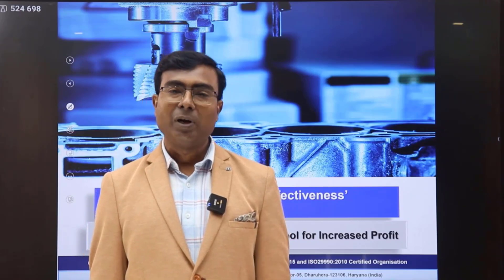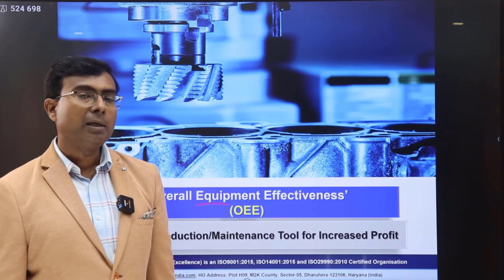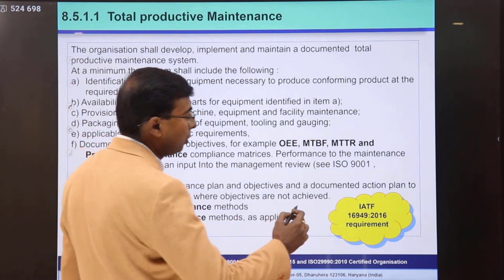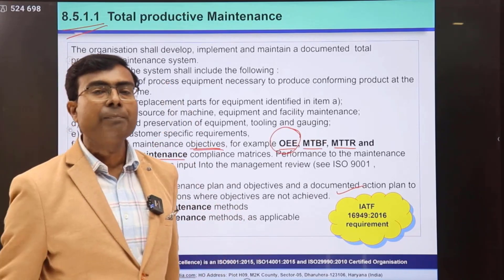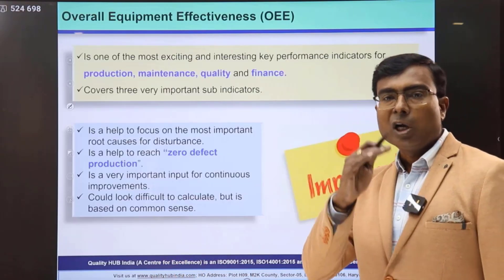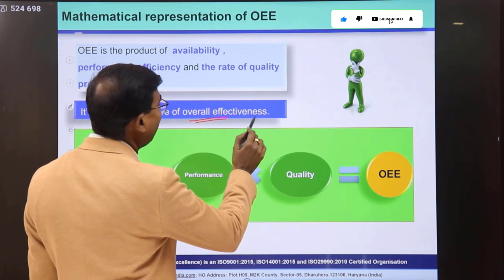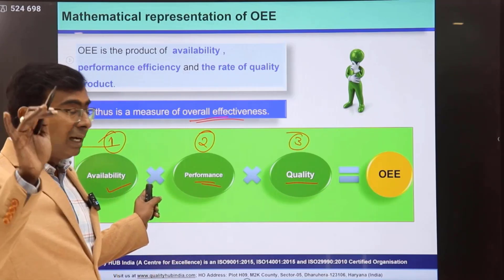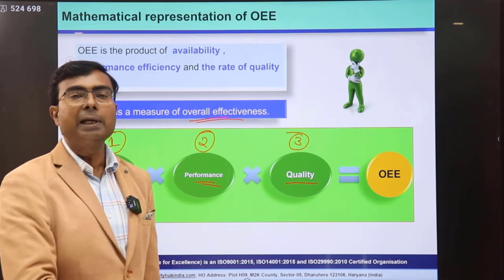Overall Equipment Effectiveness (OEE) | How to calculate? | Explained with Example (English)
Quality HUB India: The premier online platform for professional learning, offering courses, consultancy, and project management services in business excellence, Six Sigma, Lean Management, and more.
Download 'Quality HUB India' app for Career Growth
- Google Playstore
- Apple Store
Key Course Category (100+ courses in Hindi &/or English):
Certified Internal Auditor
Learn in your leisure time and boost your career.